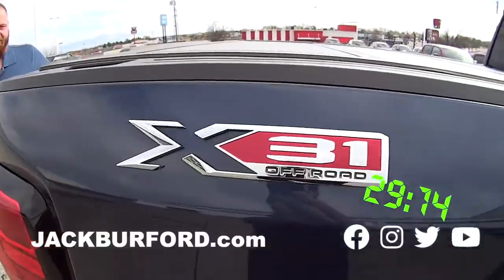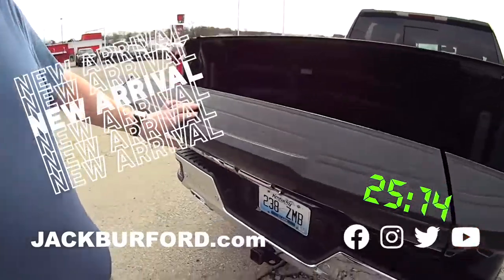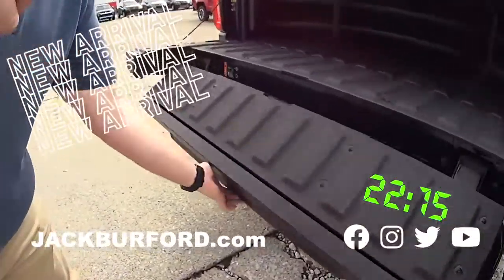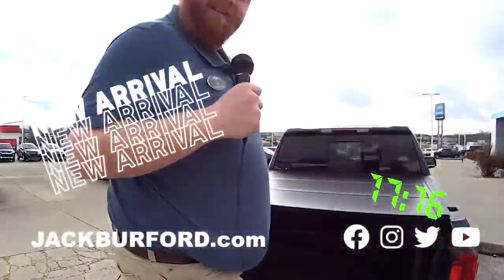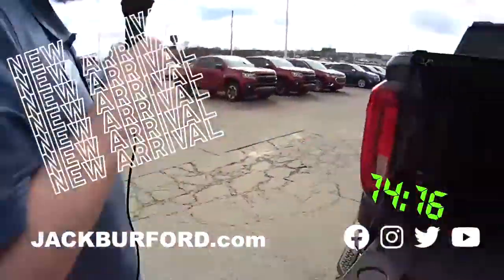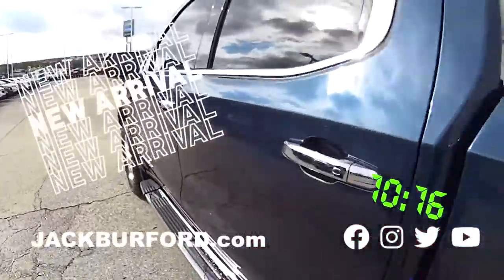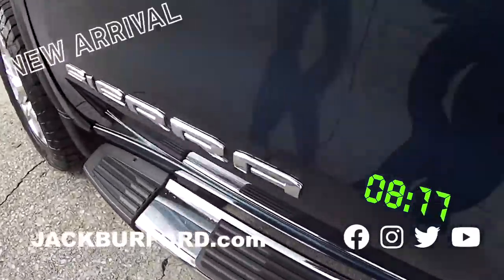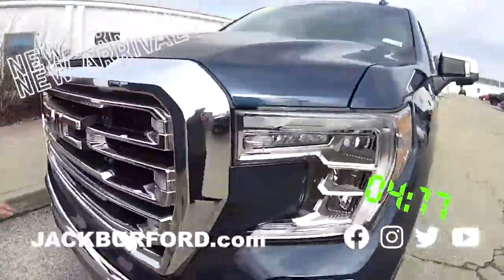X31 GMC Sierra Truck!